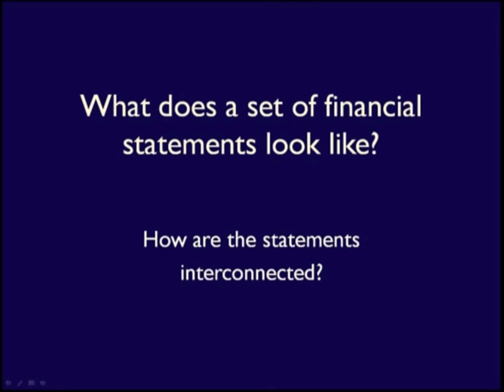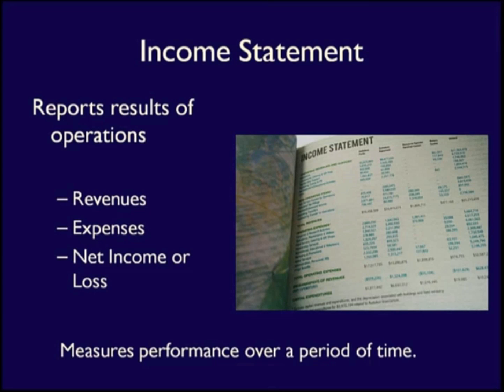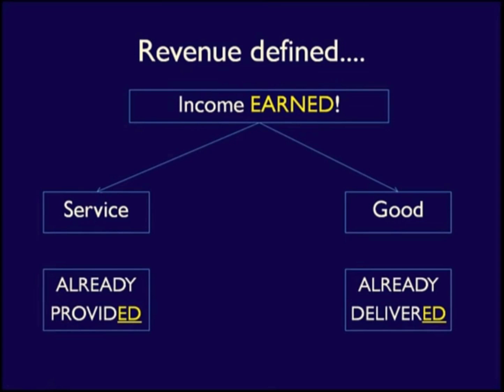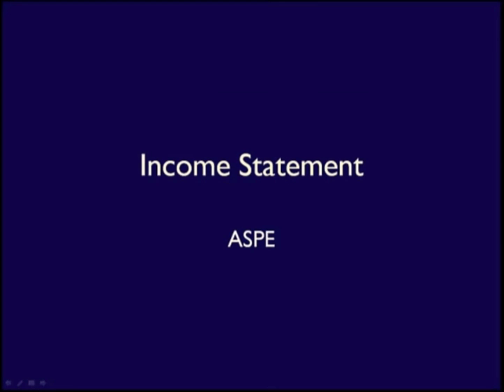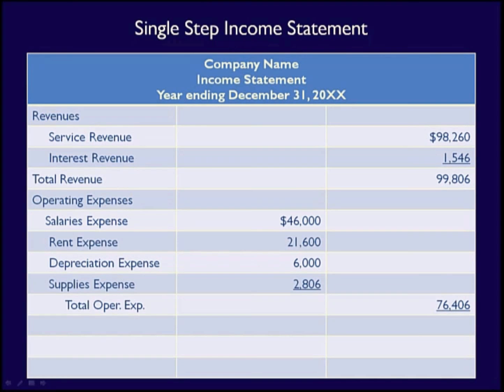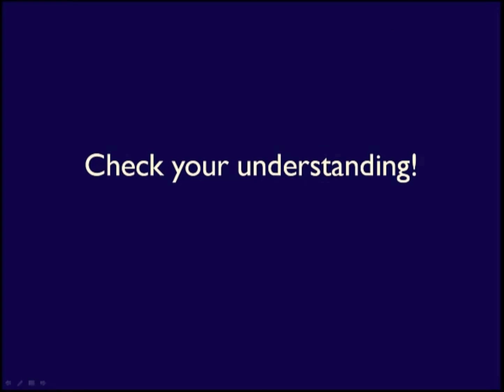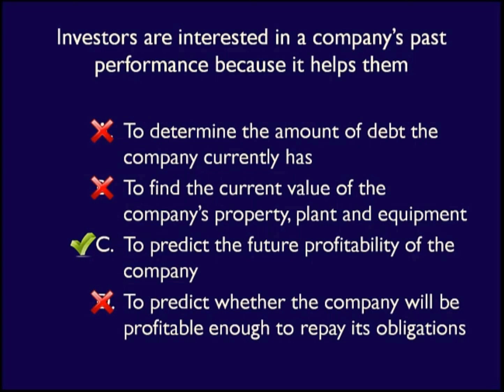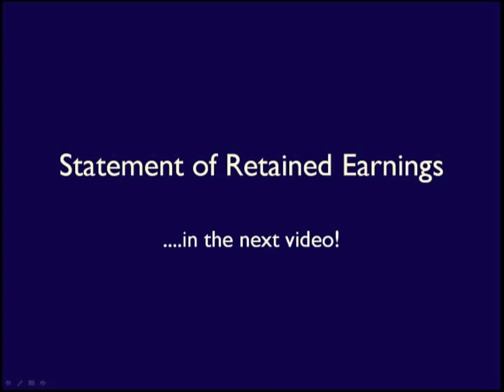Chapter 4, Video 2, Income Statement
ACC100 @ Ryerson University, Chapter 4, Income Statement explained.